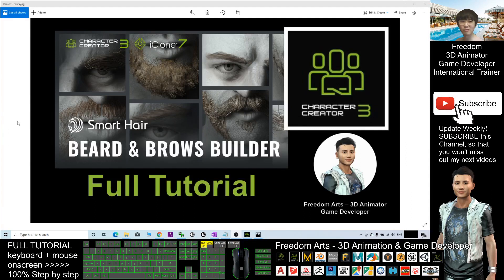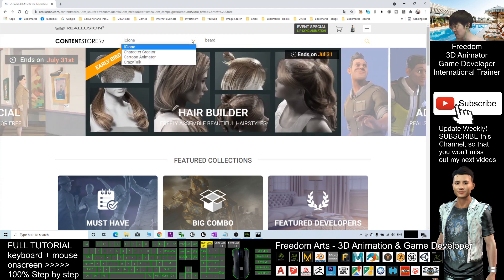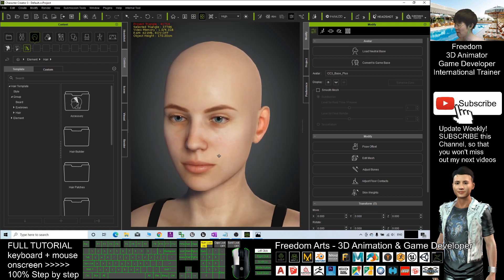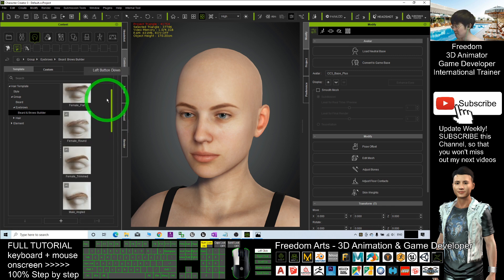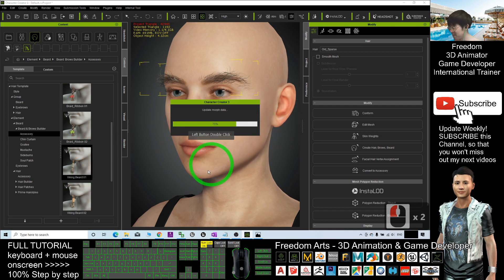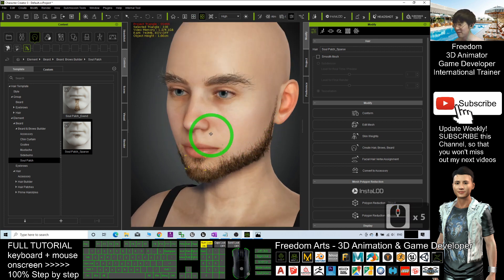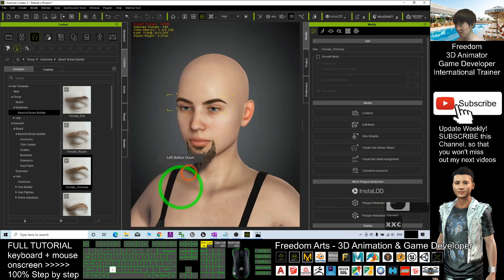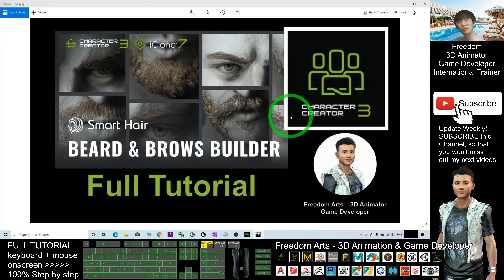Beard & Brows Builder Tutorial - Character Creator 3.4 Tutorial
- Hey guys, how to create any beard and brows for your 3D Avatar in Character Creator 3.4? This is my step-by-step tutorial on how to do this! ENJOY!

Get iClone and CC3 Contents

Character Creator,Beard,Brows,Builder,Beard & BrowBuilder,3D Modeling,Avatar,iClone,Reallusion,Tutorial,

Your friend,
FREEDOM

iClone 7 3D Animation Software!!!